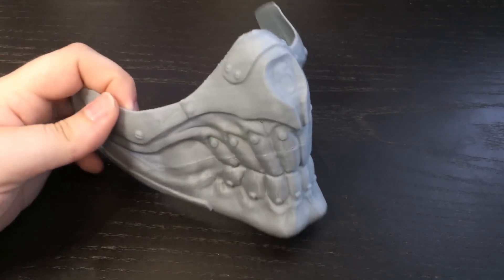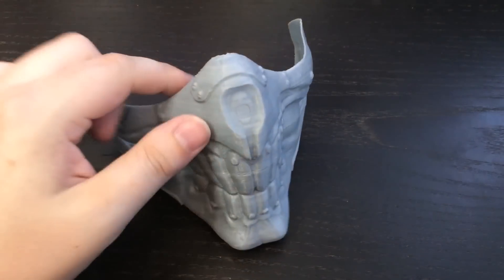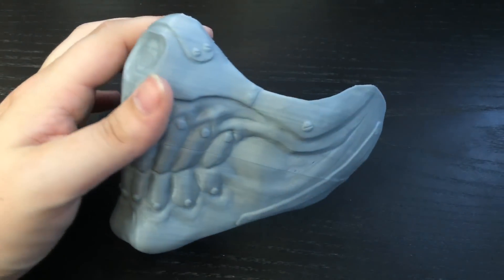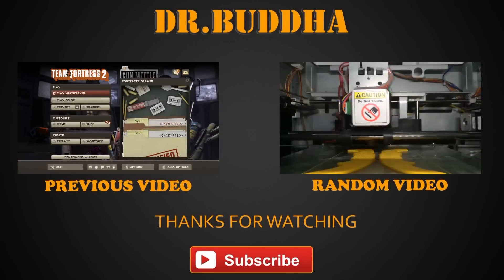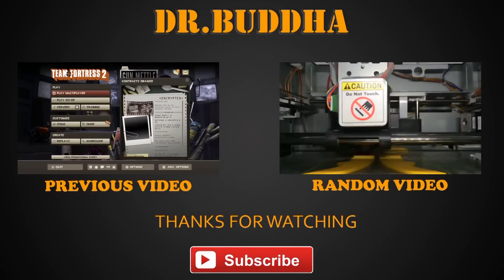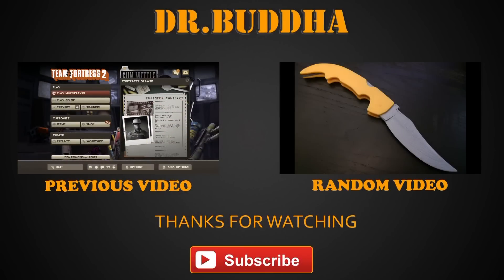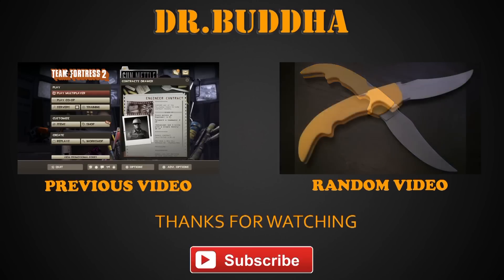3D Printer In Action: Mad Max Immortan Joe Mask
In this video I 3D print Immortan Joe's mask from the movie Mad Max: Fury Road.